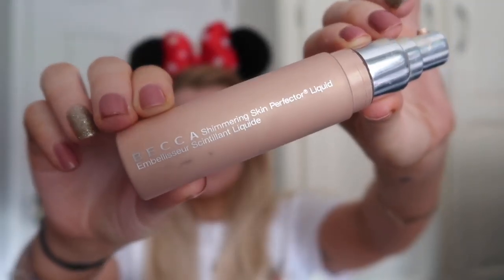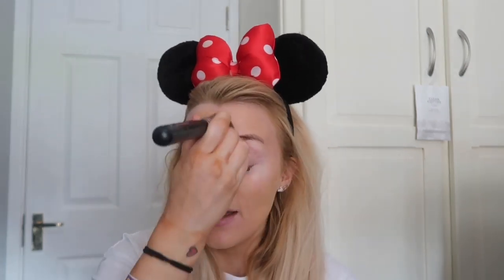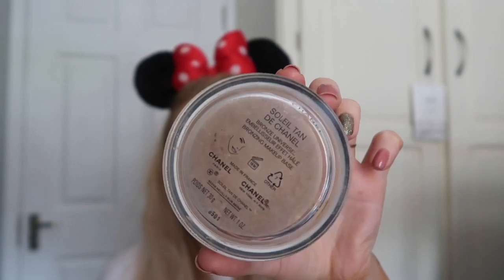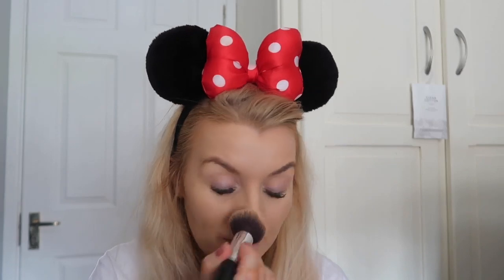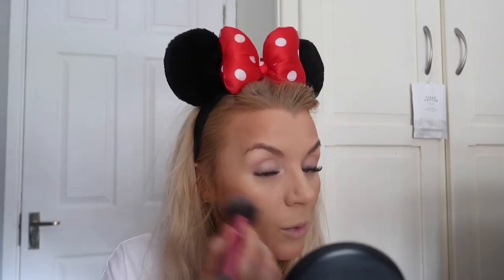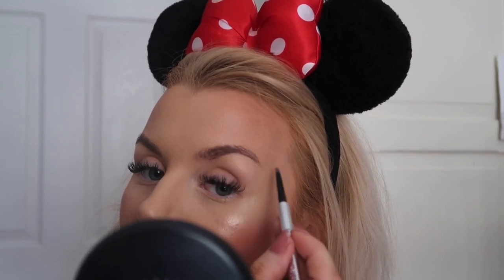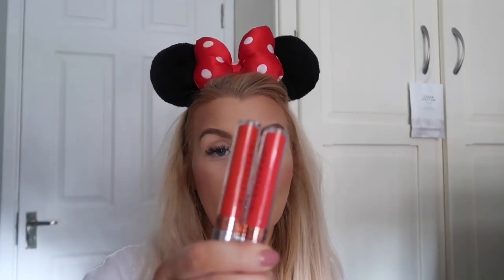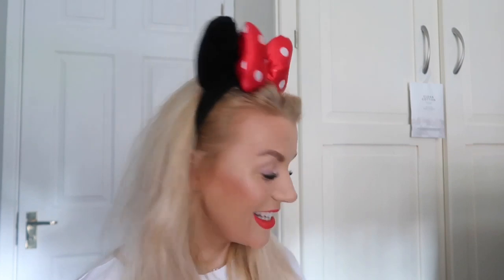Disney world makeup tutorial (sweat proof)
Hey guys I hope you enjoy my sweat proof Disney world makeup tutorial

Let me know your favourite heat proof products in the comments 😍😍

Product list used in the tutorial

Primer- becca shimmering skin perfector in champagne pop

Foundation- urban decay all nighter foundation in shade 4

Concealer- L’Oréal infallible full wear concealer in shade ivory

Blush- becca apres Ali glow palette rose quartz

Similar  blush- Mac Margin
Urban decay - wicked

Highlight- Anastasia Beverly Hills amerzy

Brows- benefit precisely my brow pencil in 3.75 & to set colour lash in clear from collection
Lips - Mac retro liquid lipstick in shade quote the stand out

Love LornaJane xxx

Make sure to check out its Orlando time on Facebook, instagram & YouTube for blogs & tips ❤️
Category